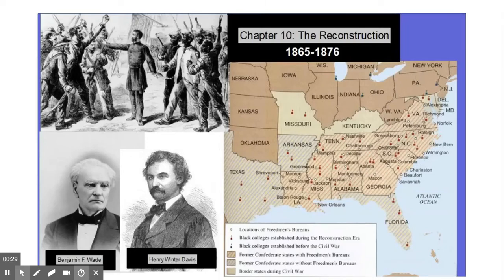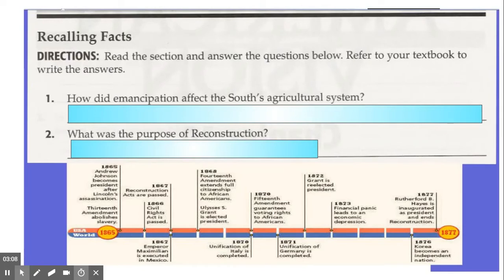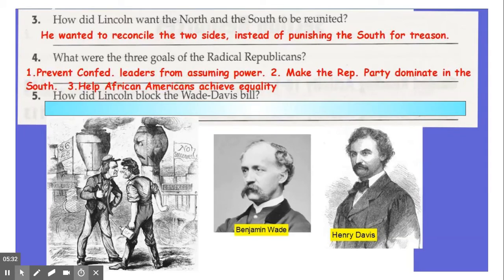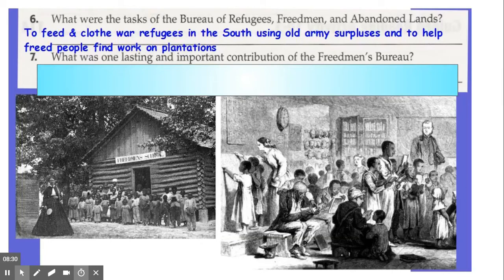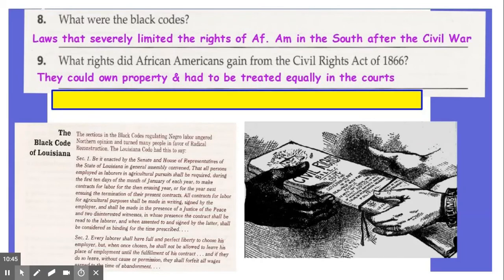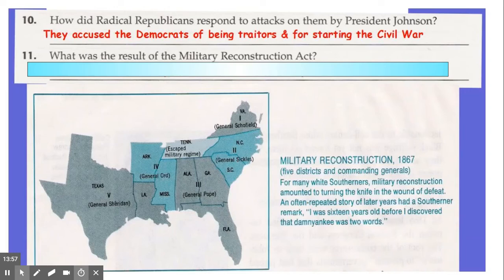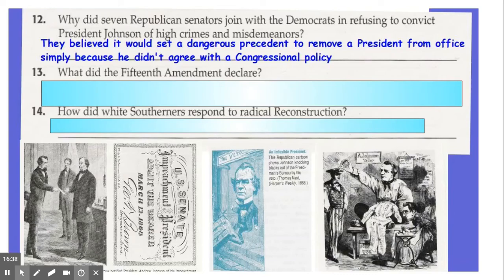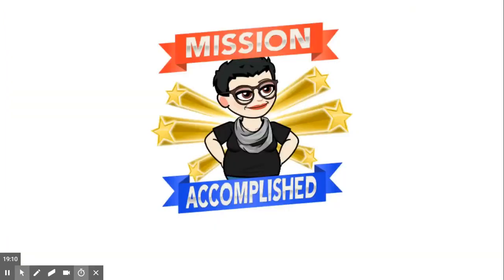History I Chapter 10-1 notes